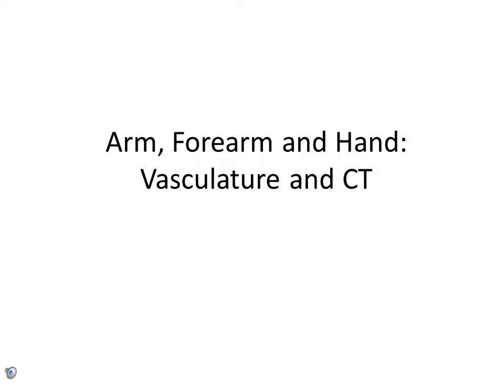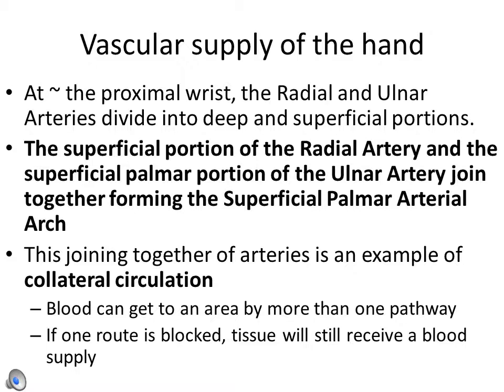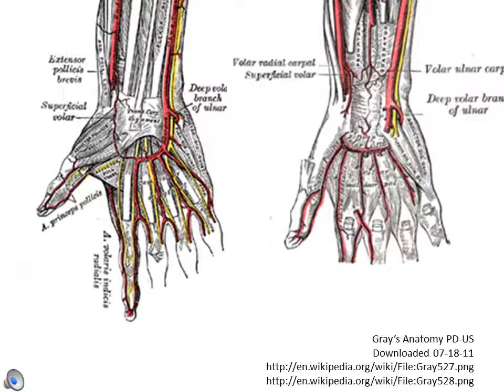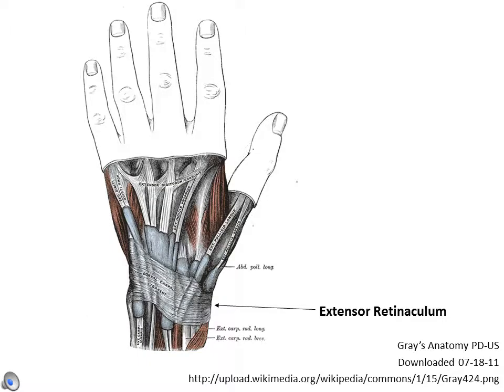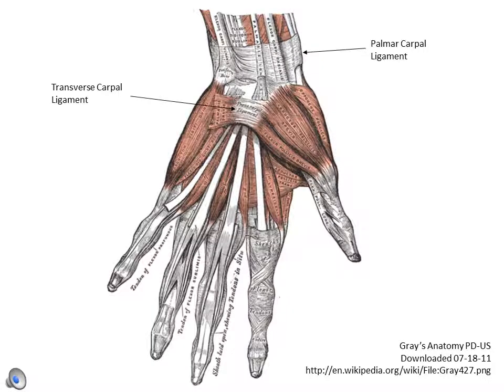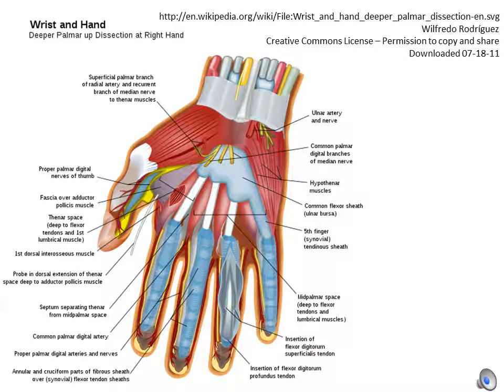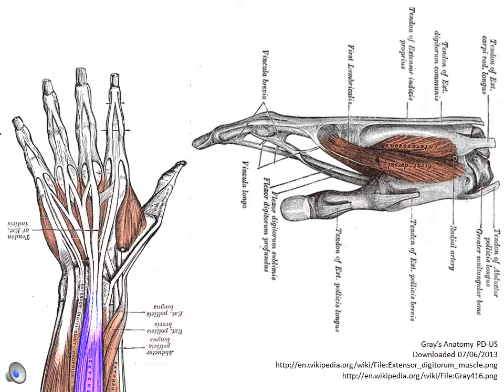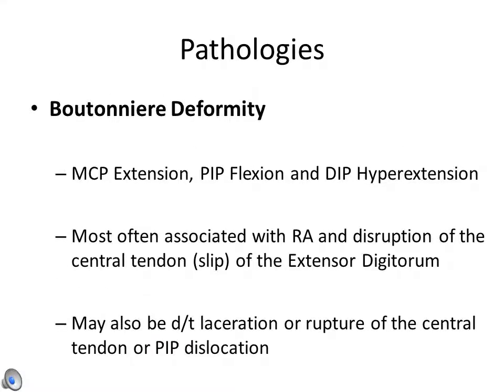Lecture 19 UE Vasculature and CT